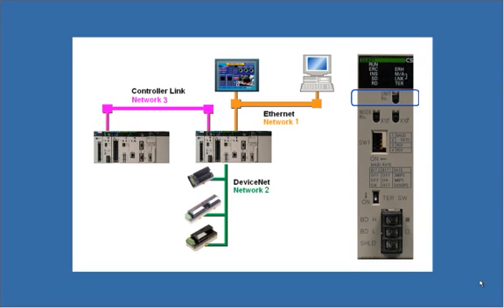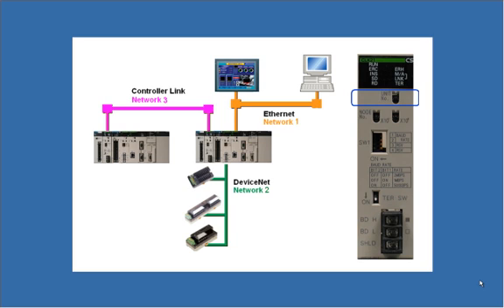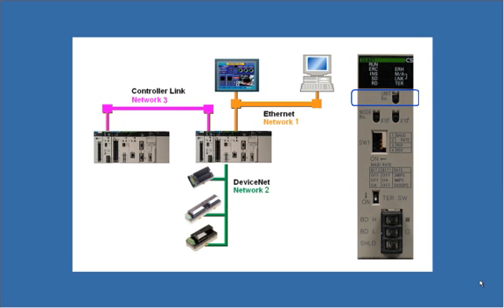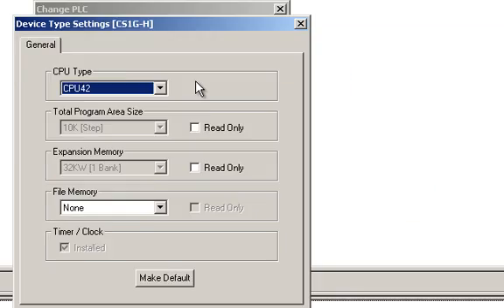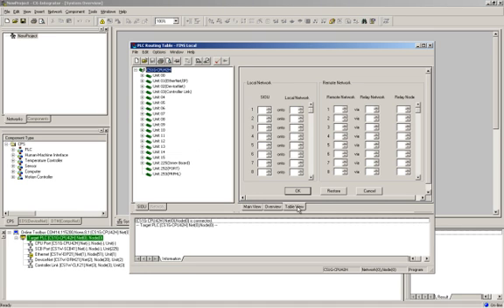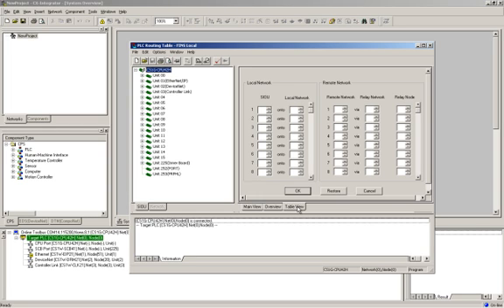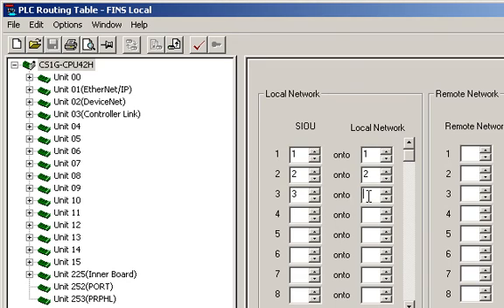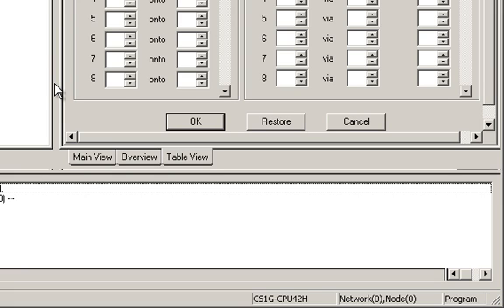Creating an Omron FINS Routing Table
Step by step example of creating and downloading a FINS Routing Table to an Omron PLC